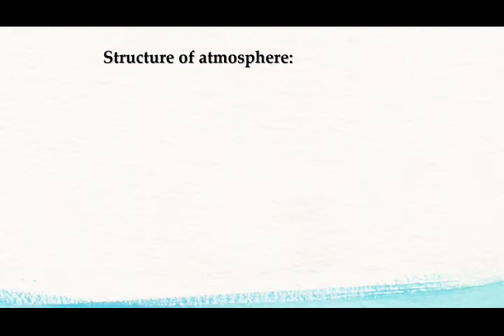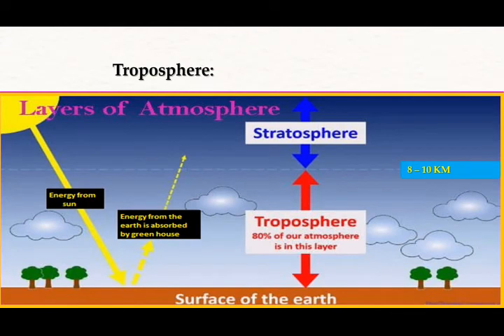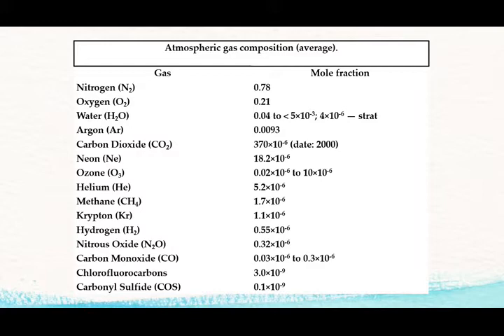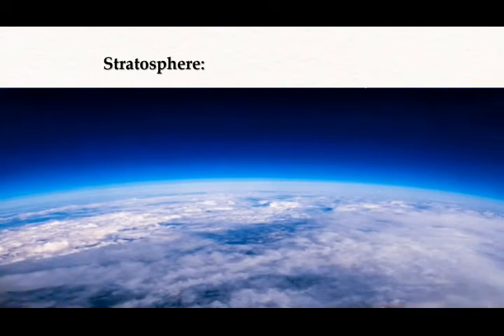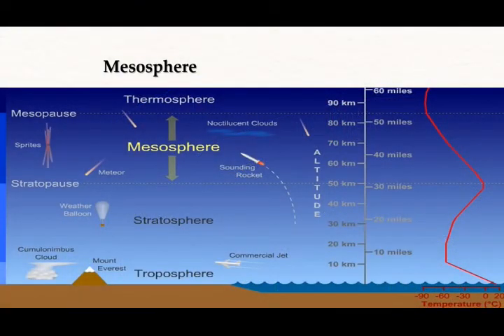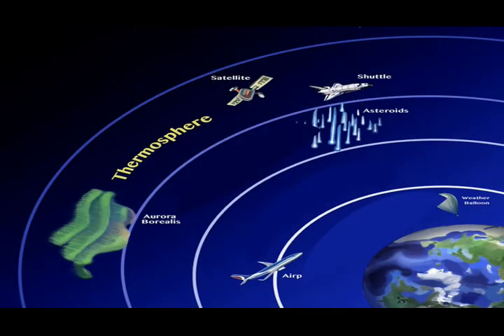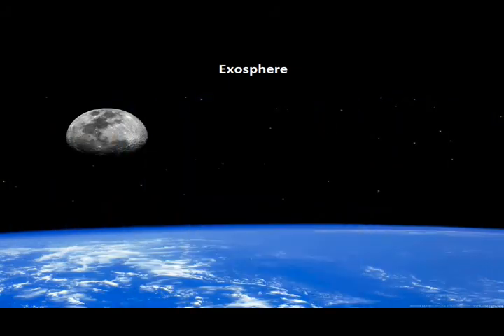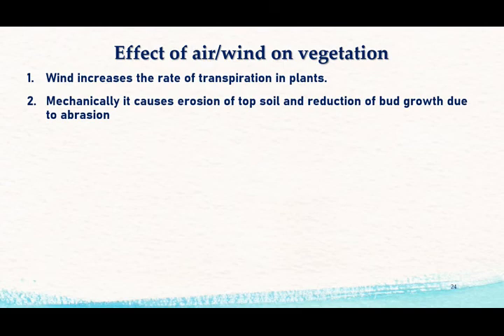Atmosphere and Air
The atmosphere is a critical system that helps to regulate Earth's climate and distribute heataround the globe.
The atmosphere is a complex system in which physical and chemical  reactions are constantly
taking place. Many atmospheric processes take place in a state of dynamic balance—for example, there is an average balance between the heat input to, and output from, the atmosphere.
Structure of Atmosphere:
Earth's atmosphere extends more than 560 kilometers (348 miles) above the planet's surface and is divided into five layers, each of which has distinct thermal, chemical, and physical properties. These are as follows:
1. Troposphere
2. Stratosphere
3. Mesosphere
4. Thermosphere
5. Exosphere .
Troposphere:
Almost all weather occurs in the troposphere, the lowest layer of the atmosphere, which extends from the surface up to 8 to 16 kilometers above Earth's surface (lowest toward the poles, highest in the tropics). The proportion of gases in fairly constant. Earth's surface captures solar radiation and warms the troposphere from below, creating rising air currents that generate vertical mixing patterns and weather systems. Temperatures decrease by about 6.5°C with each kilometer of altitude. At the top of the troposphere is the tropopause, a layer of cold air (about -60°C), which forms the top of the troposphere and creates a "cold trap" that causes atmospheric water vapor to condense.
Stratosphere:
It is the second layer of atmosphere extending about 30 km above troposphere. In this region the temperature increase from -60° C to 5° C. this increase is due to ozone formation under the influence of solar radiation. The ozone layer (Ozonosphere) absorbs the UV radiation and transforms it into heat. The absorption of UV radiation is of great importance in the ecosystem because these radiations are lethal to living organisms. The ozonosphere acts like a blanket and reduces the cooling rate of the earth. The uppermost layer of stratosphere is called stratopause.
Mesosphere:
The mesosphere lies between the thermosphere and stratosphere. “Meso” means middle, and this is the highest layer of the atmosphere in which the gases are all mixed up rather than being layered by their mass.
It is about 40 km in height and characterized by low atmospheric pressure and low temperature.
The meteors make it through the exosphere and thermosphere without much trouble because those layers don’t have much air. But when they hit the mesosphere, there are enough gases to cause friction and create heat. This causes meteors to burn in the mesosphere.
In mesosphere, temperatures once again fall with increasing altitude, to a low of about -93°C at an altitude of 85 KM. The upper limit of mesosphere is known as mesopause.
Thermosphere:
It is the fourth layer of atmosphere. It extends upto 500 km above the earth surface. In the thermosphere, temperatures increases with height from mesopause and reach upto 1700°C. In this region the UV radiations and cosmic rays causes ionization of moecules like Oxygen and nitric oxide. Hence it is also called ionosphere. High frequency audible sound are
not carried by ionosphere.
Exosphere:
The region above the thermosphere is called exosphere. It contains mostly hydrogen and helium atoms. It has very high temperature due to solar radiation. The earth’s magnetic field plays an important role in distribution of atomic particles in this region.
Air
The gaseous mixture present in the troposphere is called air. The moving of air from high atmospheric pressure to low atmospheric pressure is called
wind. It is an important ecological factor because it affects the plant life mainly on flat plains, high altitudes in mountains and along the sea coast.
Effect of win on plants:
1. Wind increases the rate of transpiration in plants.
2. Mechanically it causes erosion of top soil and reduction of bud growth due to abrasion
3. Physiologically it reduces the growth of plant by reducing the moisture content and turgidity of plant parts
4. Strong hot and dry wind kill young plants within few hours.
5. In open situations like seashore and mountain tops the growth of buds is checked on windward side.
6. Strong wind uproot trees and cause bending of weak stemmed plants like maize, paddy, sugarcane, etc.
7. Wind helps in pollination and dispersal of seed.